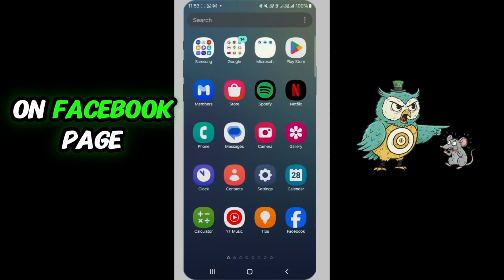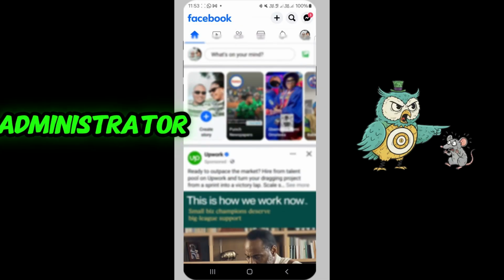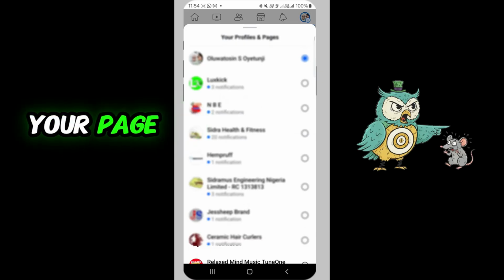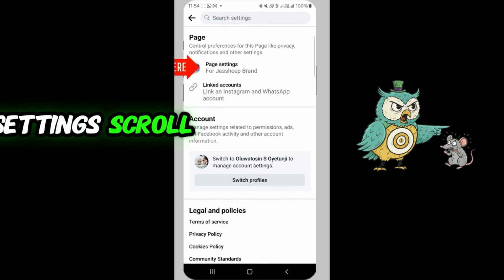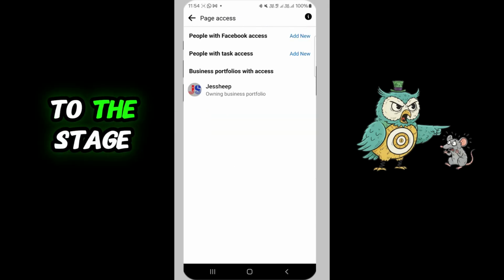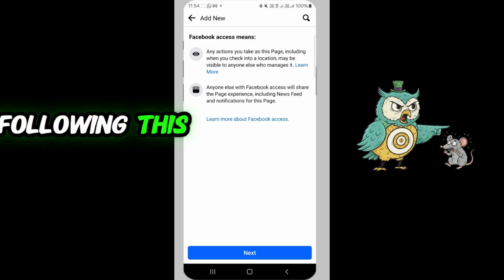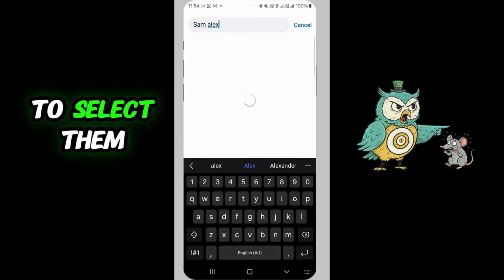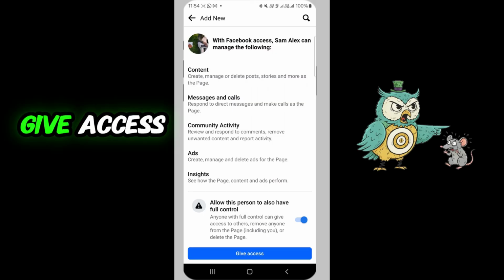Add Admin to Facebook Page on Phone (2026 Update)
In this 2026 update, learn how to add an admin to a Facebook Page on your phone using the latest mobile interface inside Facebook and Meta Business Suite.

If you manage a business page, brand account, or monetized page, assigning admin access correctly is critical for security, collaboration, and account control. This step-by-step mobile tutorial shows you exactly where to find Page access settings on Android and iPhone.

What you’ll learn in this video:

• How to add an admin to a Facebook Page using your phone
• How to access Page roles in the new Pages experience
• How to use Meta Business Suite mobile app
• The difference between Admin, Editor, and Moderator
• How to fix “can’t add admin” or missing access settings
• How to remove or change admin permissions safely

Primary Keyword:
How to Add Admin to Facebook Page on Phone 2026

Secondary Keywords:
Facebook Page admin mobile tutorial
Add admin on Facebook business page app
Facebook Page roles on Android
Facebook Page roles on iPhone
Meta Business Suite mobile guide

Common issues covered:

• Not seeing the “Page Access” option
• Two-factor authentication requirement
• Business Manager permission conflicts
• Admin request not appearing

Penny Wise Owl delivers professional, problem-solving tutorials focused on tech tools, finance platforms, and digital management systems. Every video is structured for clarity, speed, and real-world application.

Watch the full tutorial to ensure you add admin access correctly and protect your Facebook Page in 2026.